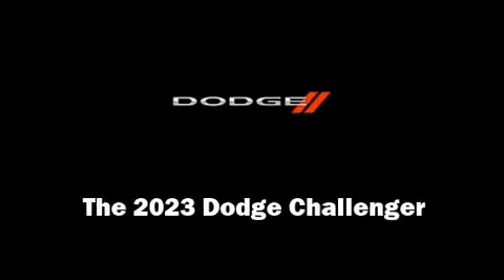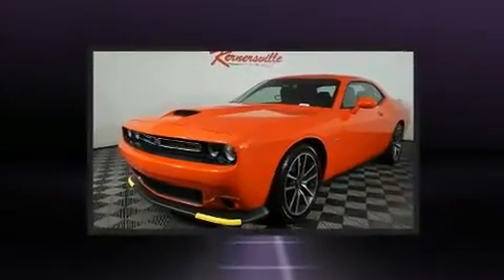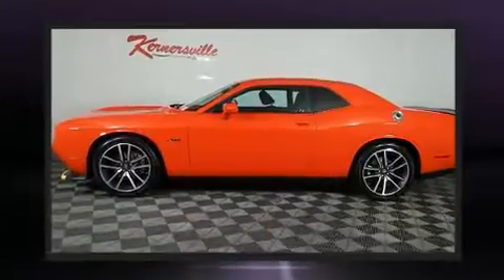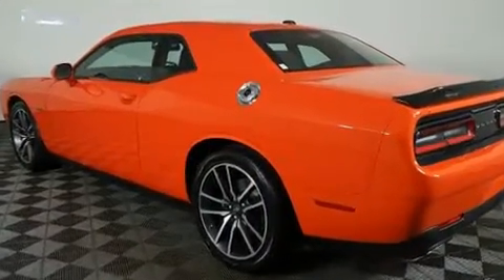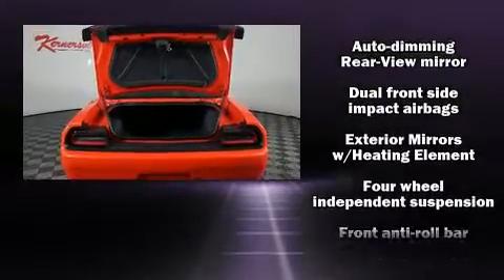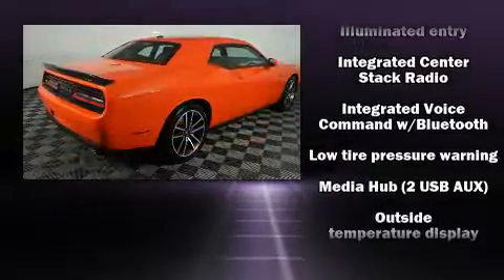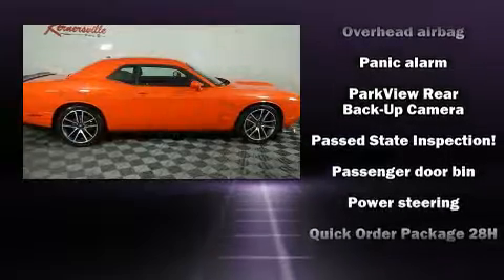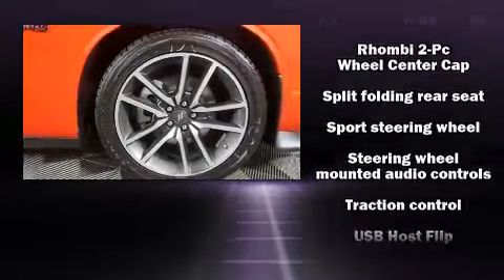New Go Mango 2023 Dodge Challenger R/T RWD Coupe at Kernersville CDJR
VIN: 2C3CDZBT9PH688944

About: Kernersville Chrysler Dodge Jeep Ram is the LARGEST truck dealer in the Southeast for two years in a row. We have the largest selection of trucks and nearly 2000 vehicles in stock at all times. We aim to truly be the lowest priced in the market and we do so by price-checking our inventory every day and dropping our price to remain in the TOP 3 LOWEST PRICED in a 500-mile radius. Shop at the most convenient dealer in the USA, available online! Shop at Kernersville Chrysler Dodge Jeep Ram!

Kernersville Chrysler Dodge Jeep Ram